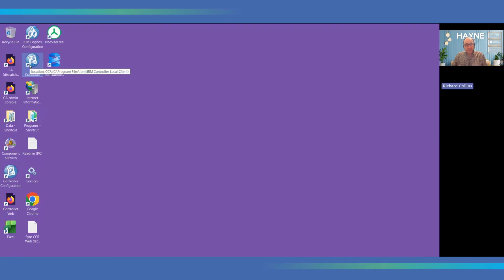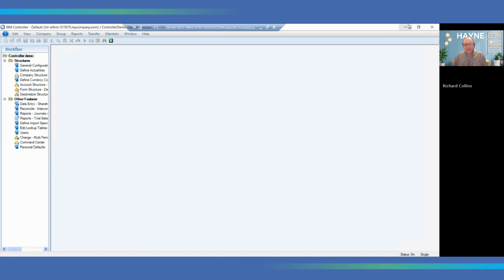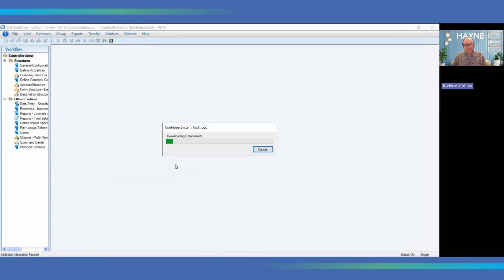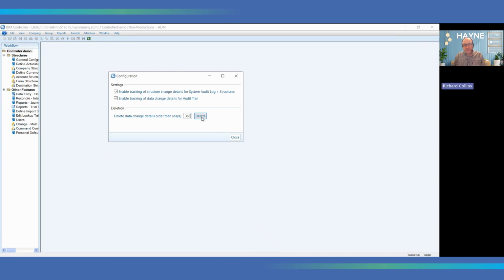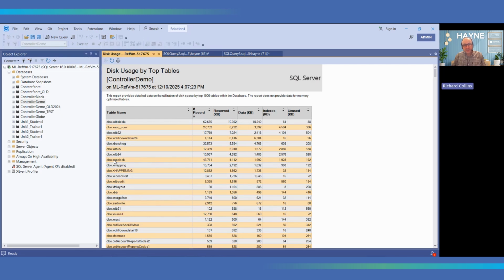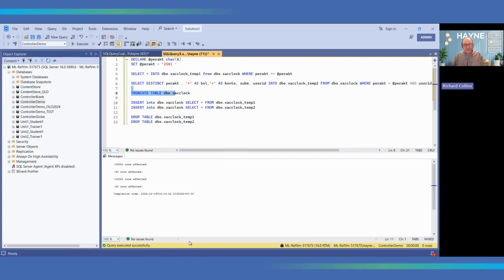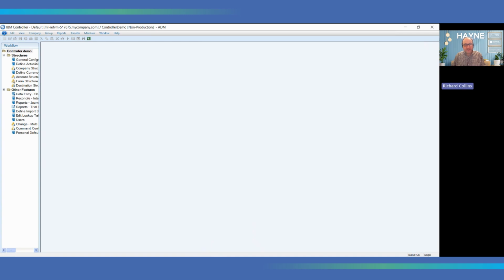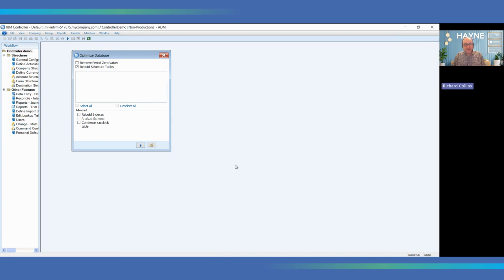IBM Controller - Episode 3: Database optimisation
🎥 Continuing our new video series, The HAYNE Technical 101: IBM Controller

This whistle stop series is aimed at the generic IT support person who has good general IT knowledge on Windows, but knows little about IBM Controller.

We aim to demystify how Controller works, and give you helpful hints on how to support and understand your system from a technical standpoint.

3️⃣ Episode 3 is called Controller specific SQL database housekeeping